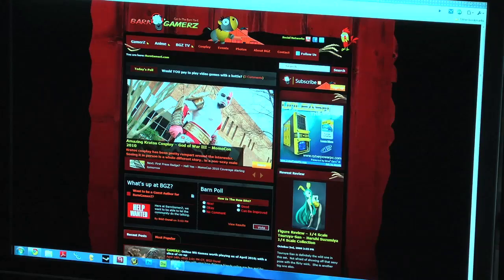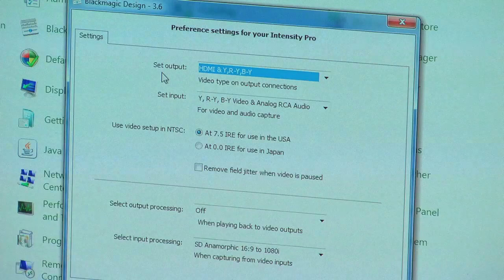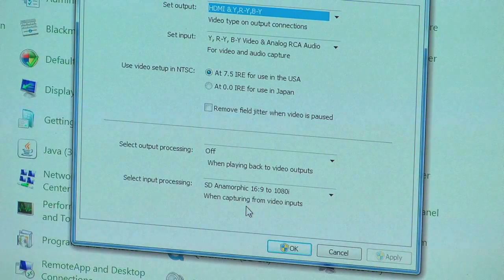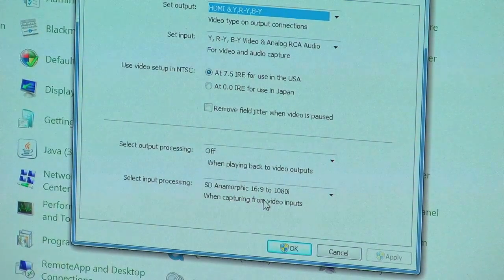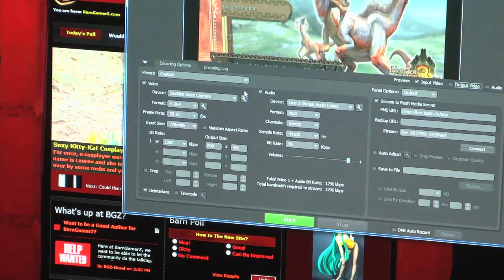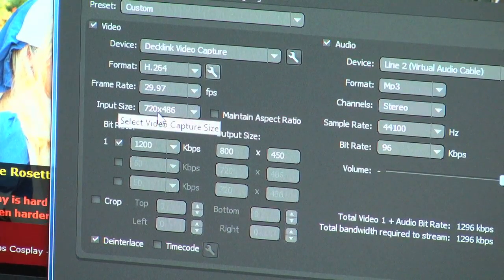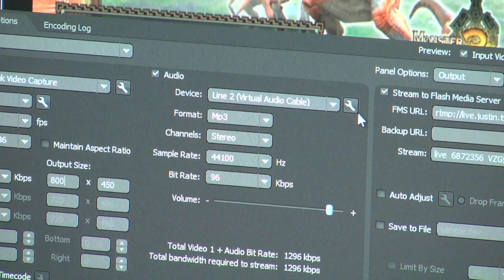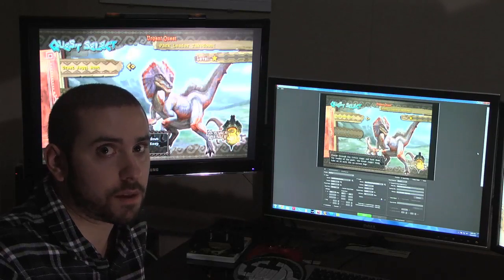So You want to be a Streamer? - Consoles on Justin TV Setup - Part 2 - Software Settings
I finally show you my setup and how to stream your consoles (PS3, 360, Wii - all 3) to justin TV CORRECTLY!  After many hours of figuring it out myself due to the lame guides online, I got it right and I will show you how to do it.

I use an itnensity Pro HDMI and record using component cables with all of my consoles.  Adobe Live Media Encoder 3 uis what I use to stream to Justin TV.

This is Part 2:  I discuss how to setup your software settings for the Wii.  Input and output processing settings discussed.

if you want a question answered quickly.  I will try and answer all questions as best I can.